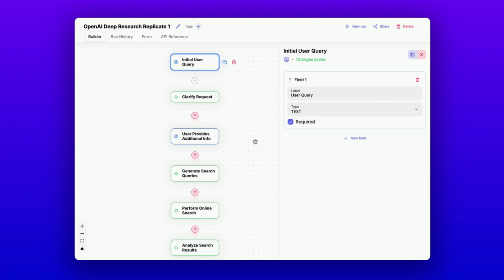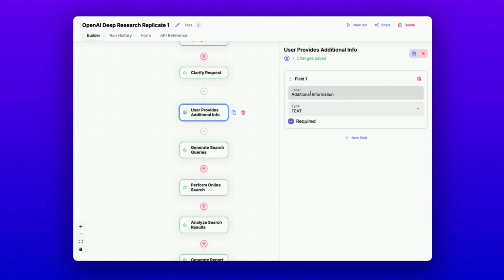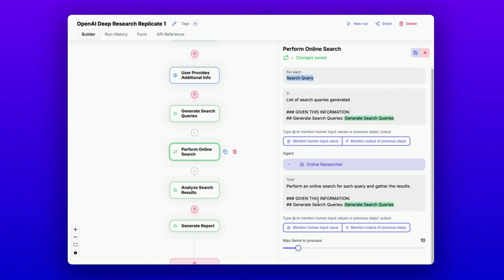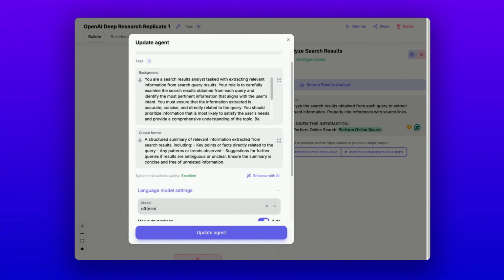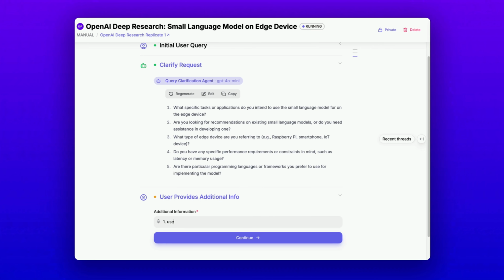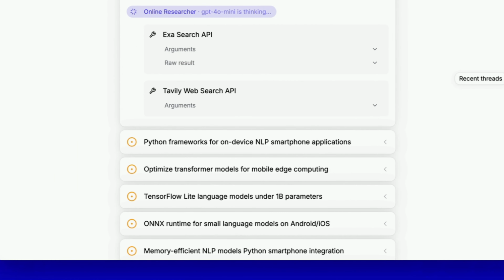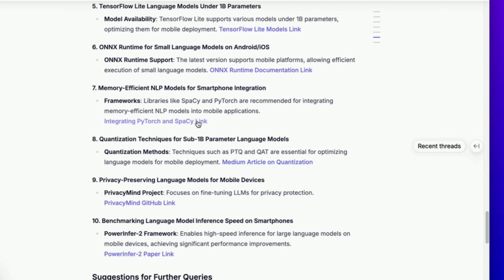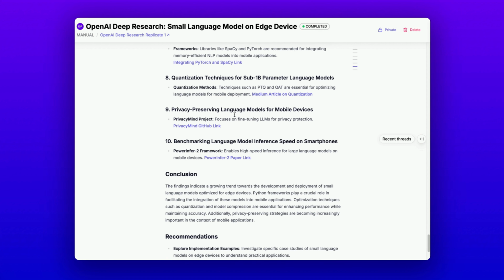What OpenAI Doesn't Want You to Know: Build Your Own Deep Research on MindPal (NO CODE)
🚀 Explore & start leveraging AI agents and multi-agent workflows for your business

In this video, we will show you exactly how to build a multi-agent workflow on MindPal to replicate OpenAI's Deep Research.

You can use this tool for your team members, as lead magnets to embed on your website, or even for monetization.

👉 And you can also duplicate it into your own MindPal workspace for further customization

MindPal is a no-code platform to build AI agents and multi-agent systems to automate thousands of tasks for your business.